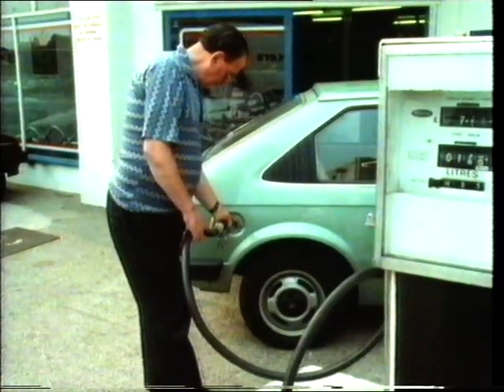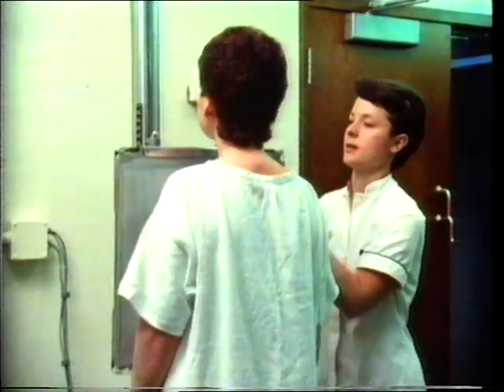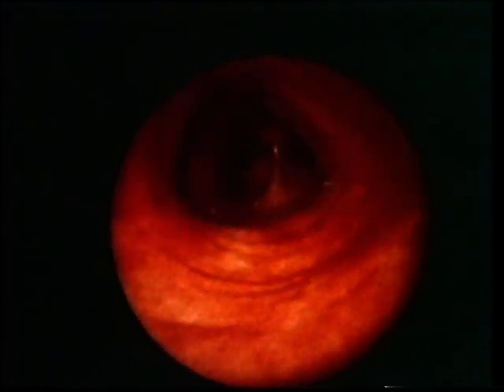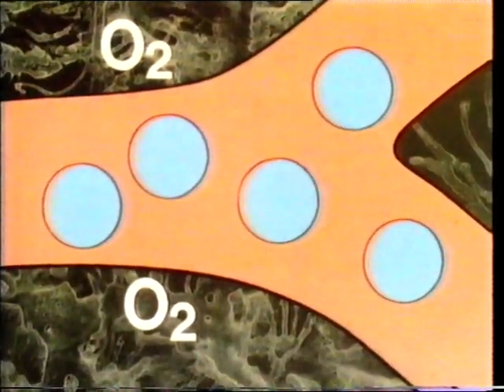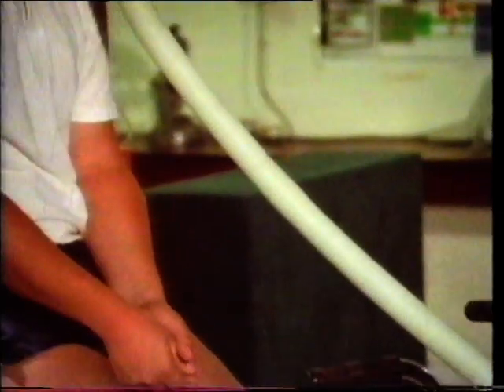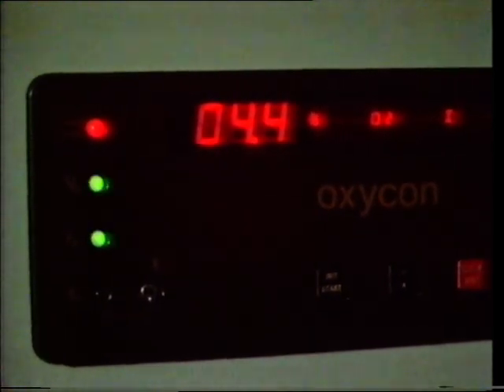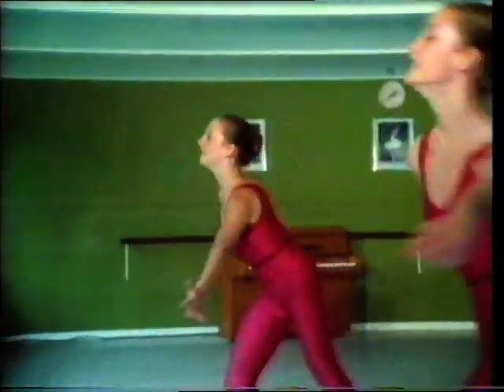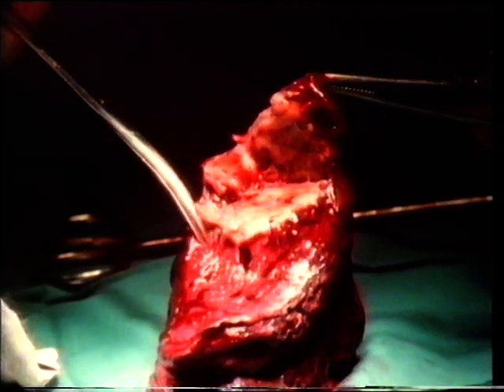ITV C4 SCHOOLS - YOUR LIVING BODY: Breathing